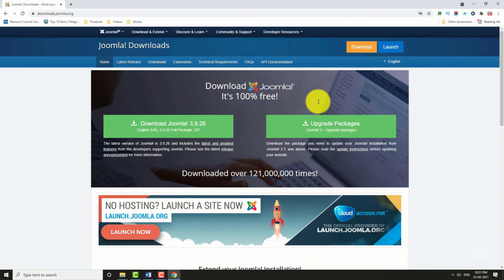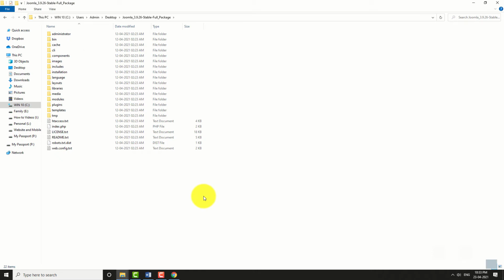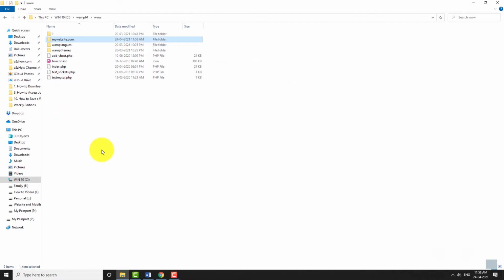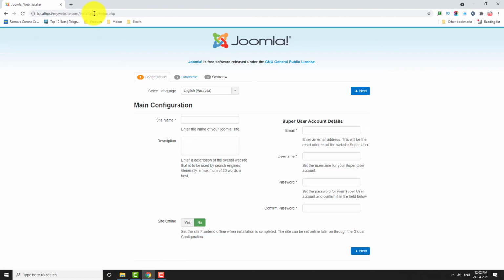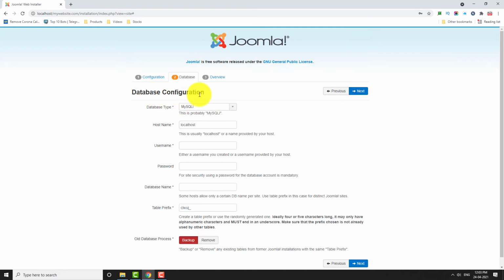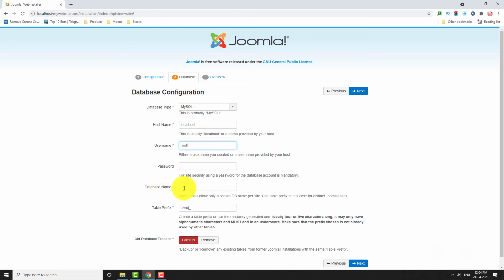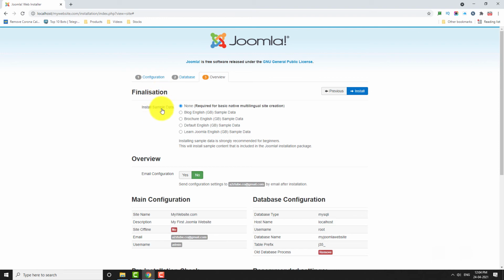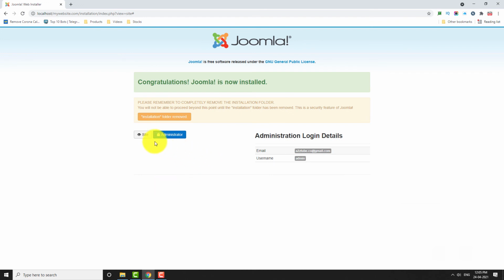How to Install Joomla 3.X on Localhost (Desktop)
0:00 Subscribe to Our Youtube Channel and Press the Bell Icon for Latest Updates
0:05 How to Install Joomla 3.X on Localhost?
0:10 Step 1 : Download Joomla 3.X
0:13 Open your favorite browser.
0:17 Go to Joomla.org
0:21 Click on the Download Button.
0:25 Now, Click on Download Joomla 3.X Button.
0:32 Click Save.
0:35 Wait for the Download to Complete.
0:40 Once the Download is Complete, Go to the Download Location and Extract the Zip File.
0:57 This is How You Can Download Joomla 3.X .
1:00 Step 2 - Installing Joomla 3.x
1:03 Now, Rename the Folder With Some Name, Say Your "Project Name'.
1:12 Copy the Folder and Navigate to the Following Path on Your Computer. C:\Wamp\www
1:26 Paste It Here.
1:36 Start Wamp on Your PC.
1:49 Open Your Favorite Browser and Type
1:55 You Can Access Joomla Installer by Typing in Your Project Name Next to Local Host With a Forward Slash. For Example: mywebsite.com
2:04 Joomla Installation Page Will Open.
2:07 Here You Need to Add the Necessary Information About Your Site.
2:11 At First, Select Your Preferred Language.
2:22 Site Name: Enter Your Site Name in This Field.
2:26 Description: Type Small Description About Your Website.
2:30 Admin Email: Enter the Admin Email Address.
2:34 Admin Username: Choose a Username for the Admin Login.
2:38 Admin Password: Enter the Password for the Admin Login.
2:41 Confirm Admin Password: Re-enter the Password Again Here to Confirm.
2:44 Once You Fill in All the Required Fields, Press the Next Button to Proceed With the Installation.
2:51 On This Page, You Will Have to Enter the Necessary Information for Your Mysql Database.
2:56 Database Type: Choose the Database Type.
2:59 Usually This Will Be Mysqli.
3:03 Type "Localhost" in the Hostname Field.
3:08 Type "Root" in the User Name Field.
3:14 Leave the Password Field Blank.
3:19 Give a Name for Your Database. Say Your Project Name.
3:24 Leave the Table Prefix as It Is, or You May Change It to Something Else.
3:31 You May Backup the Old Database or Remove It.
3:35 Press the Next Button to Proceed.
3:39 You Will Be Forwarded to the Last Page of the Installation Process.
3:44 On This Page, You Can Specify if You Want Any Sample Data Installed on Your Server.
3:49 For Beginners, We Recommend You to Choose the Default Sample Data Option Since It Will Serve as an Example.
3:56 The Second Part of the Page Will Show You All Pre-installation Checks.
4:03 Hit the Install Button to Start the Actual Joomla Installation.
4:09 On the Last Screen of the Installation Process You Need to Press the Remove Installation Folder Button.
4:16 That's it, You Have Successfully Installed Joomla 3.X on Localhost.
4:30 Thank You for Watching.